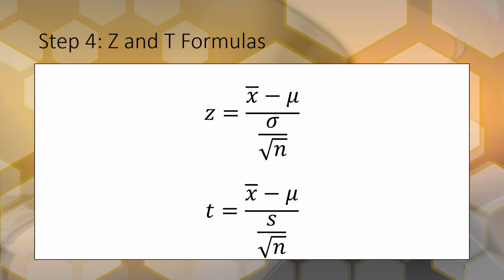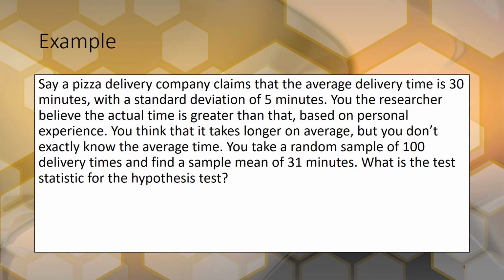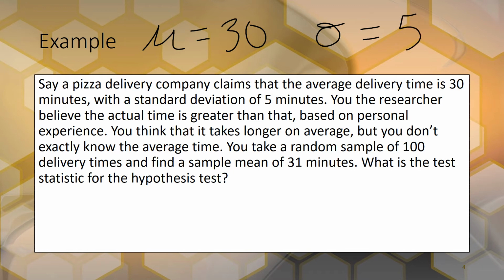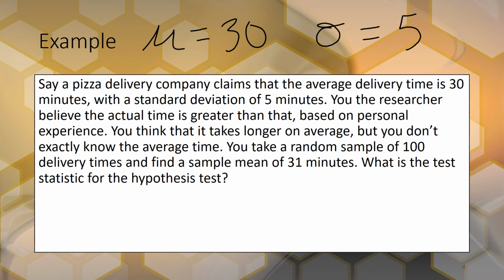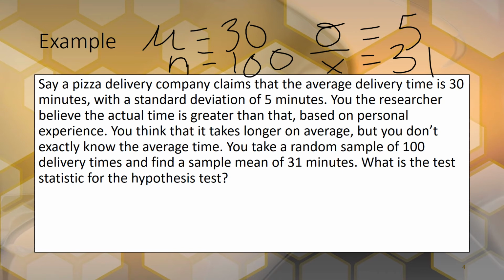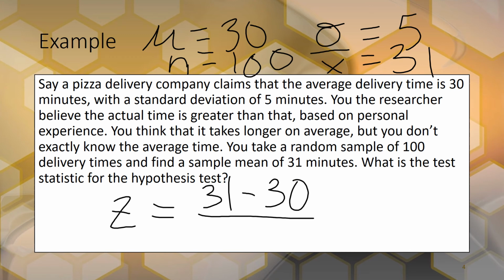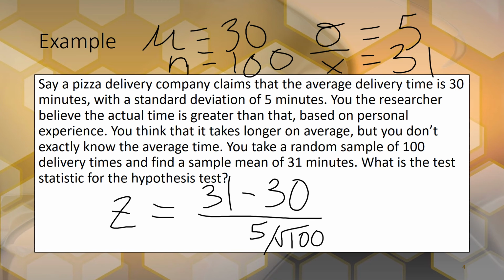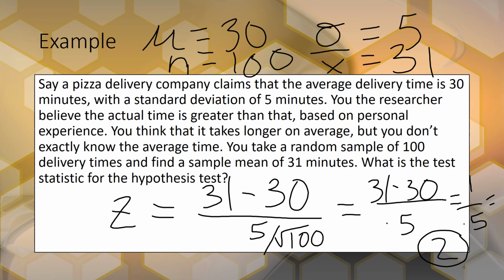Phase 7 Part 8 Calculating Z and T Statistics